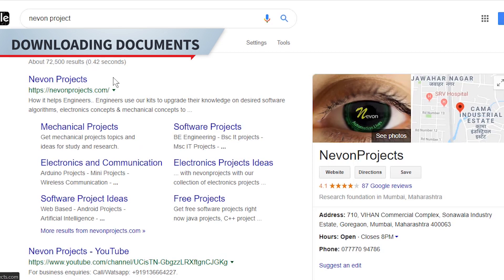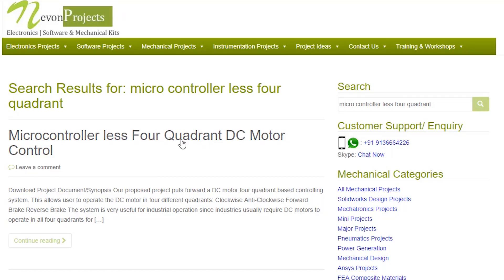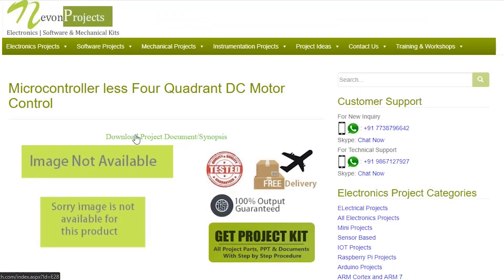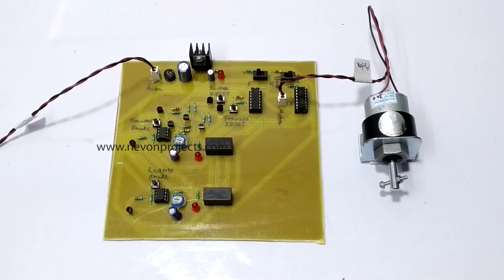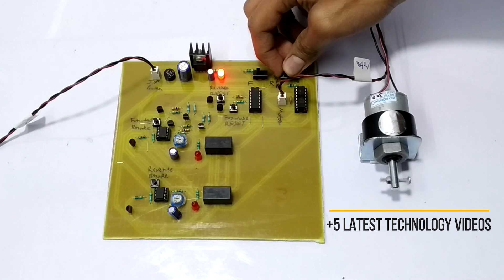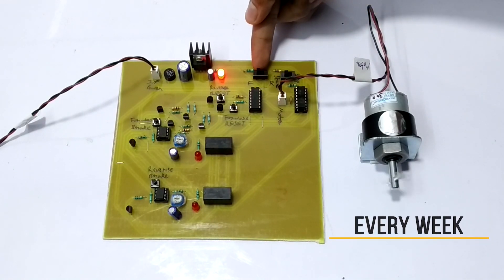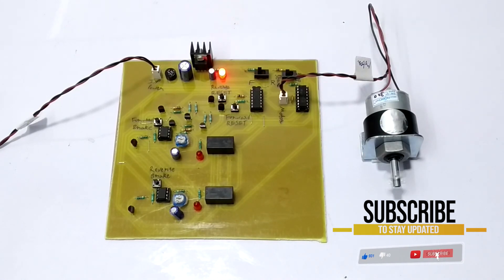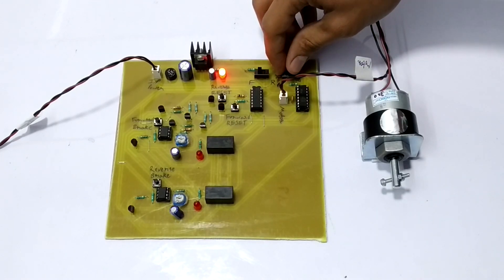How to Make DC Motor Driver | Microcontroller less Four Quadrant DC Motor Control Electrical Project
This video shows the demonstration “Microcontroller less Four Quadrant DC Motor Control”. This system enables to operate motors in all four quadrants. Well most industrial scenarios dc motors are required to run in clockwise as well as anticlockwise motions as and when required.
Our proposed project puts forward a DC motor four quadrant based controlling system. This allows users to operate the DC motor in four different quadrants:
Clockwise
Anti-Clockwise
Forward Brake
Reverse Brake
The system is very useful for industrial operation since industries usually require DC motors to operate in all four quadrants for various operational cases. Our system enables to operate motors in all four quadrants. Well most industrial scenarios dc motors are required to run in clockwise as well as anticlockwise motions as and when required. Some scenarios also need the motor to be stopped in its motion. At such times our front braking and reverse braking mechanisms are used.
The instant braking in any direction occurs by applying a reverse voltage across the running motor in a small period. The needed pulses are applied by a 555 timer IC. The motor can be handled by user by the use of push buttons provided on the circuit. The push buttons when pressed operate the motor through driver IC.
And we provide Product Delivery and Customer Support Worldwide, so enter your country details on the website for pricing details.
CHECKOUT COLLECTION OUR OTHER “IOT Based Projects”